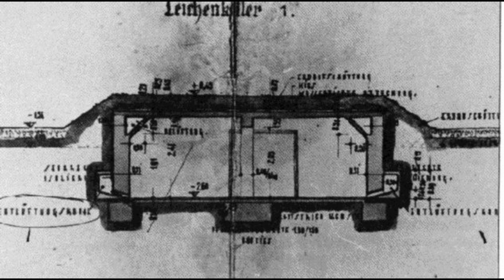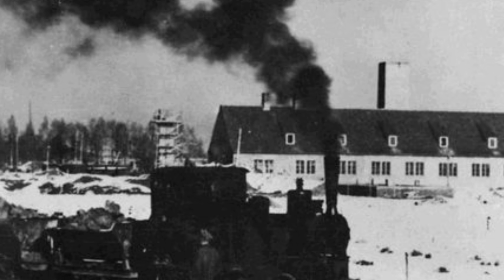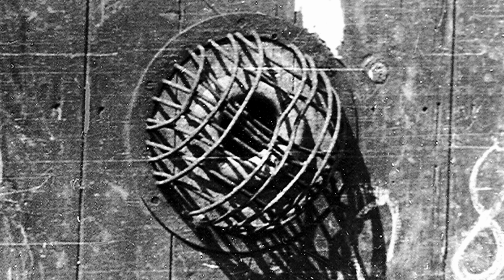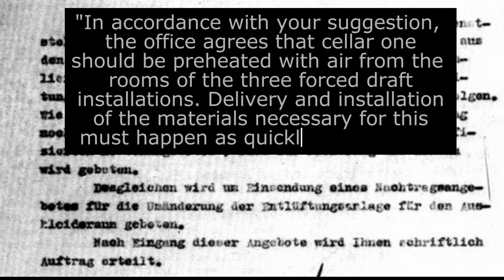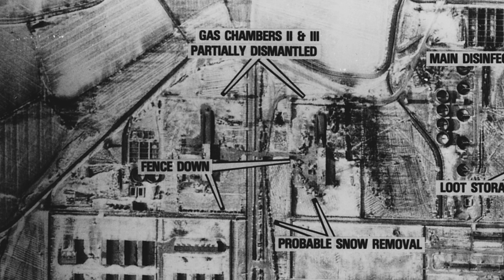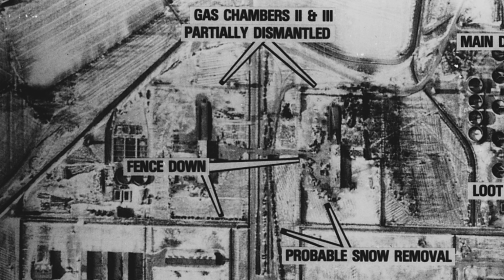Auschwitz: How did the gas chambers work?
Despite being the last camp complex of its kind to be built, Auschwitz was the largest and the most destructive concentration and extermination camp during the entire Holocaust. But how did the gas chambers actually work?

My latest history video is out now, and takes an in-depth look at the documentary, forensic and witness evidence for the gas insertion holes